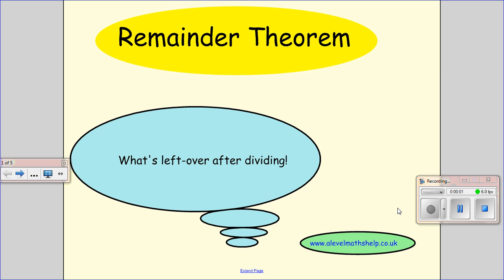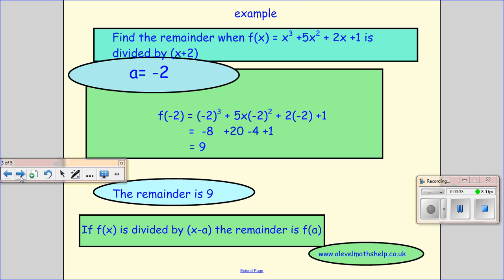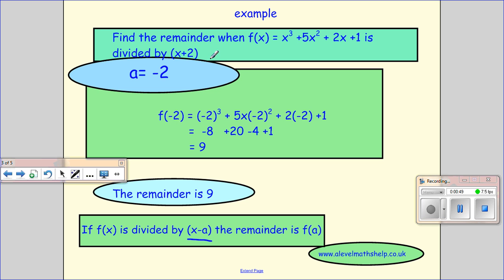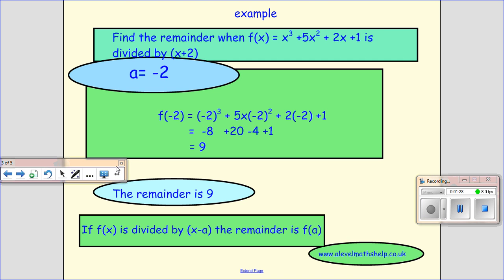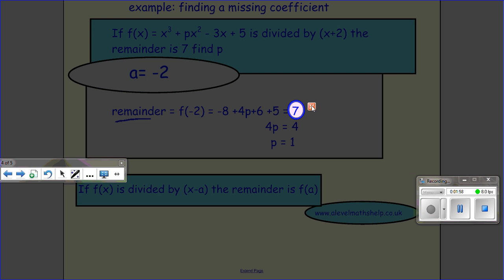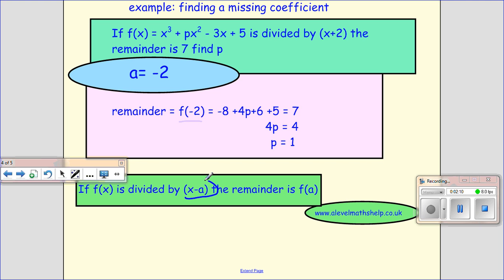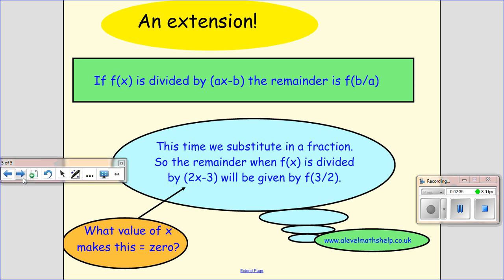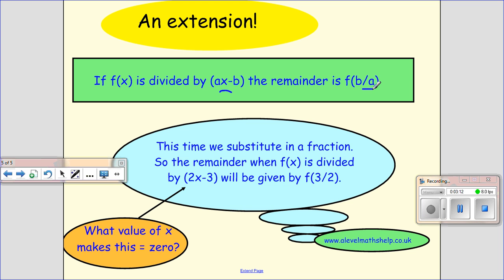C2 Remainder theorem - Algebra and functions - AS - alevelmathshelp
As part of the AS, A-level maths, C2, algebra and functions syllabus this video: C2 Remainder theorem, gives a description of the remainder theorem with examples of questions.  If you found this video helpful, please rate it and tell your friends.  Enjoy your maths! Mrs H